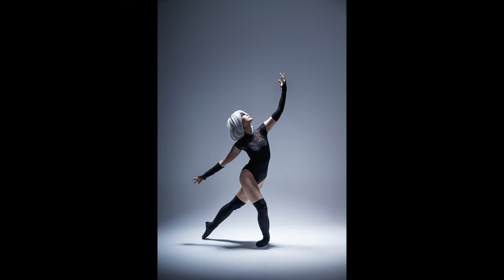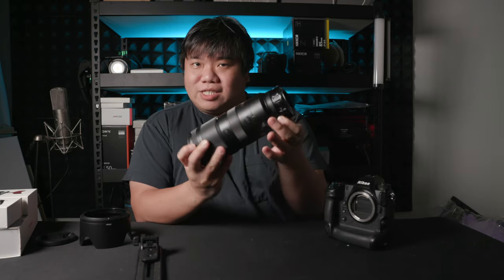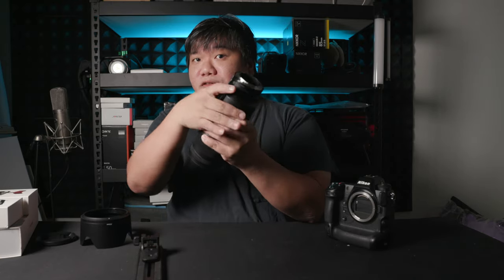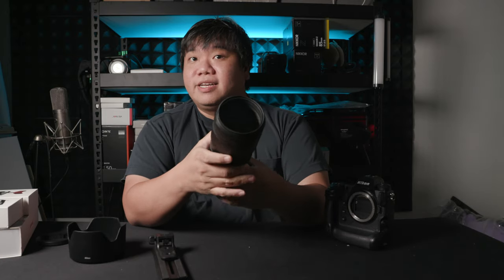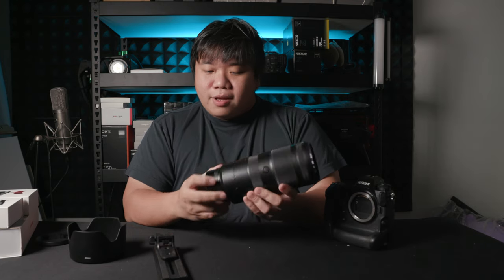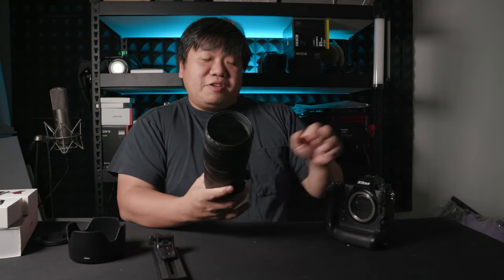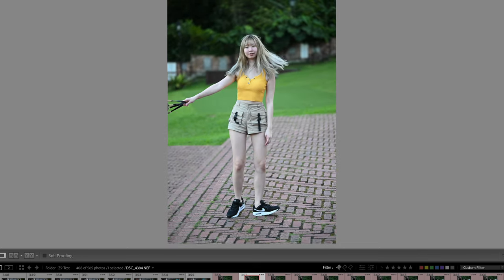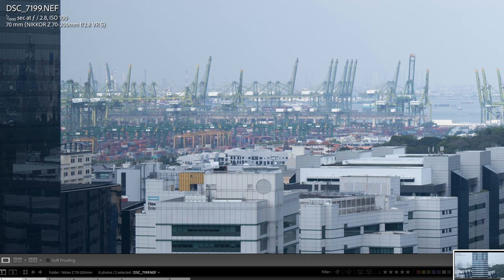Nikon Z 70-200mm F2.8 Review: Sharp Portrait Zoom